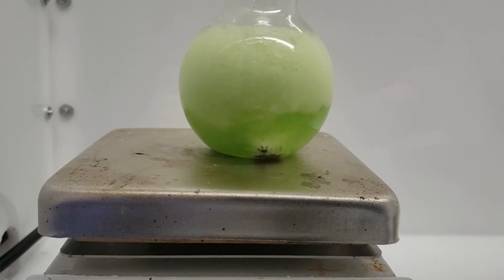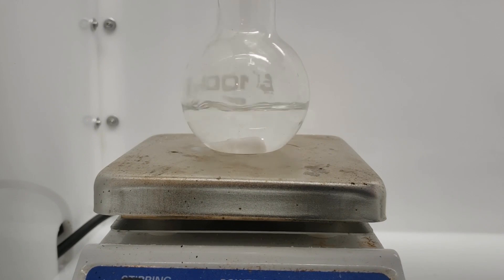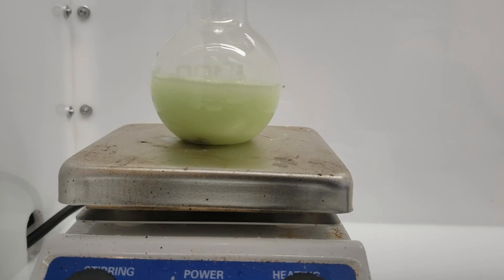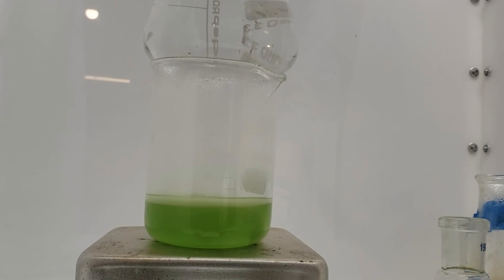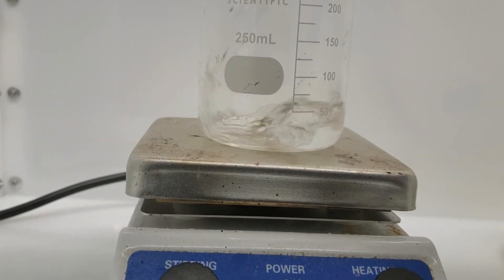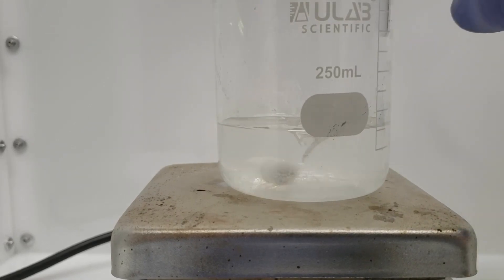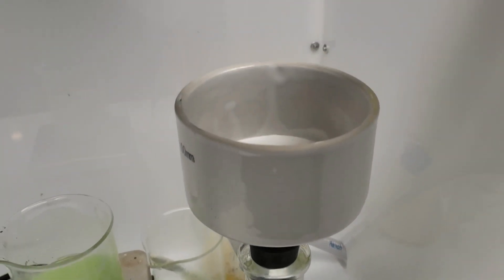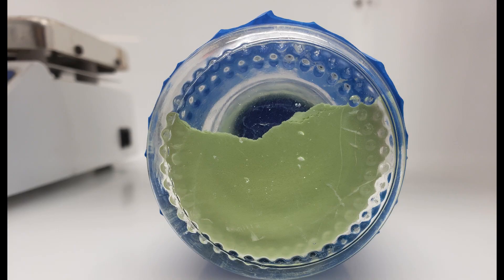Praseodymium oxalate - a beautiful green rare earth salt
In this video, I prepare a sample of praseodymium(II) oxalate, a very pretty rare-earth salt of which no videos seem to exist.